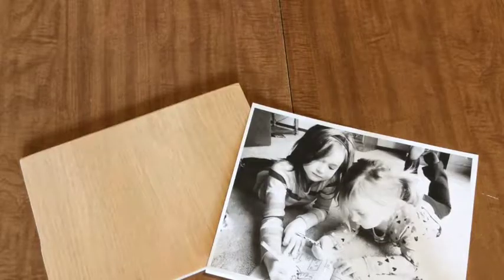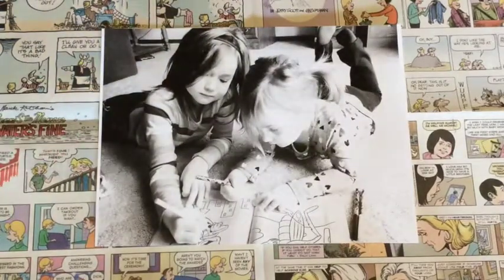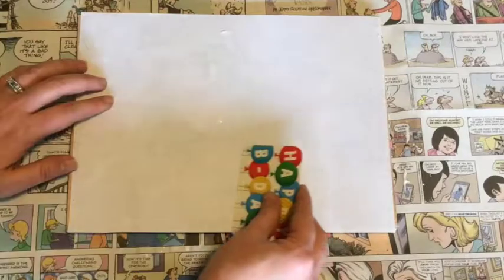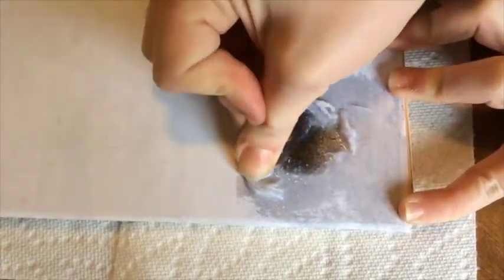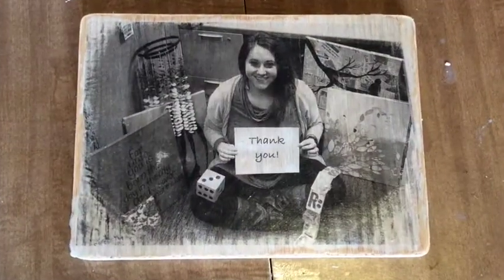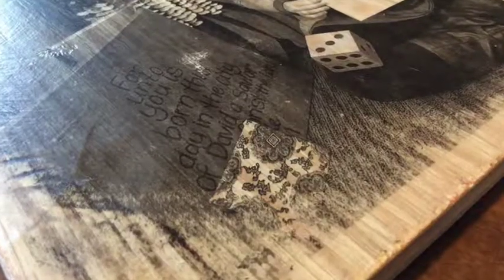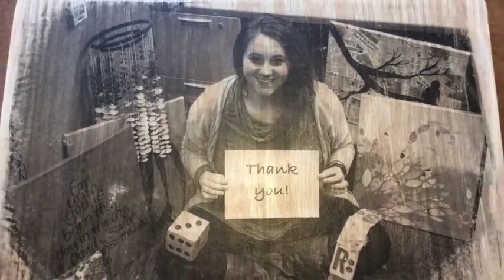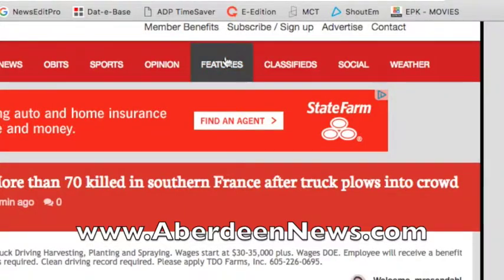The 100th episode of The Crafting Coach: Wooden photos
Don't miss the 100th and final episode of The Crafting Coach! This week, learn the simple process of transferring photos to wood! It's such a great way to repurpose photos and give them a new dimension.